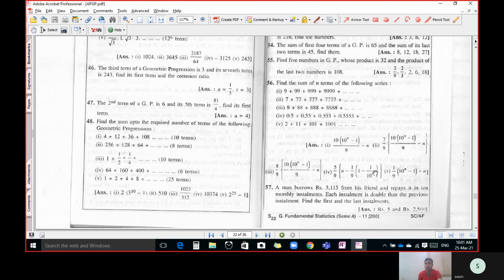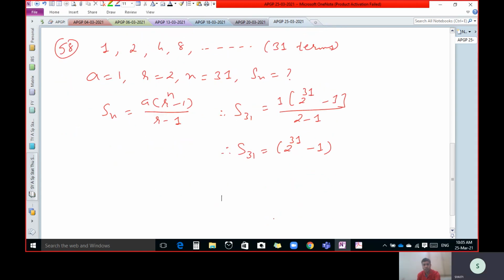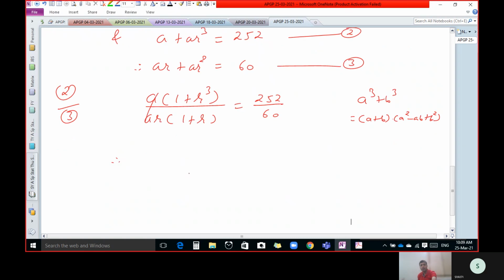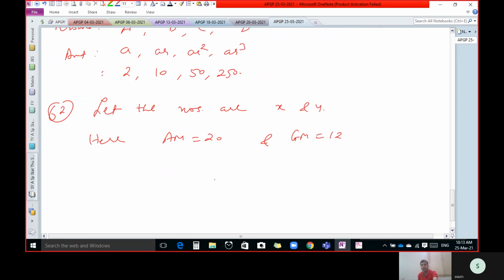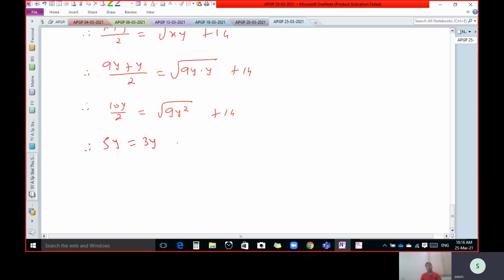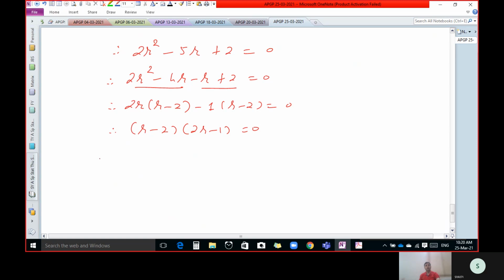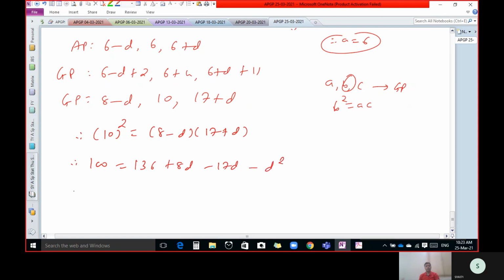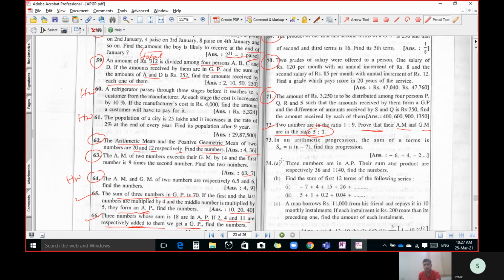APGP 25 03 2021